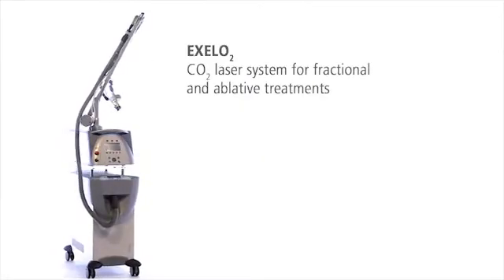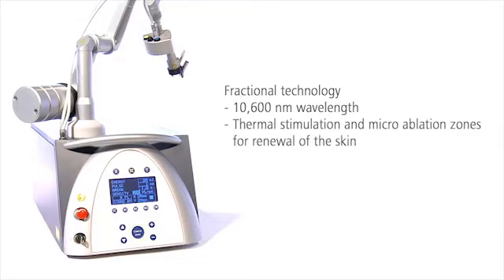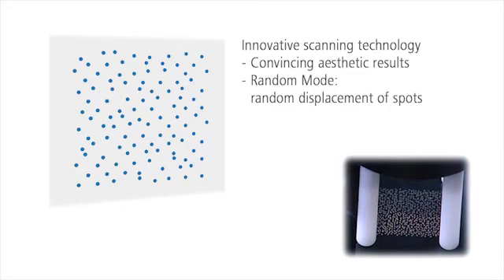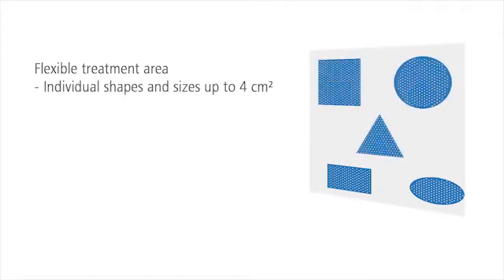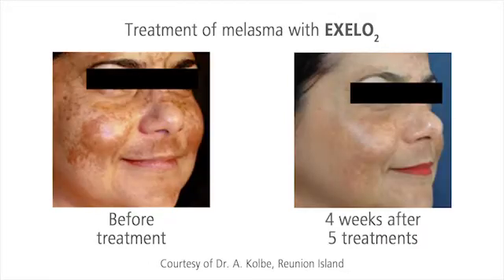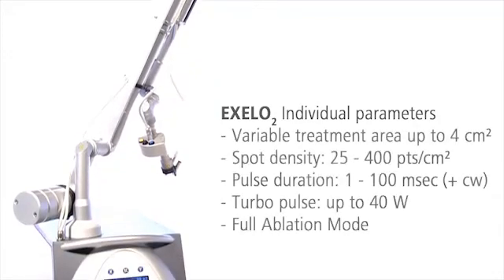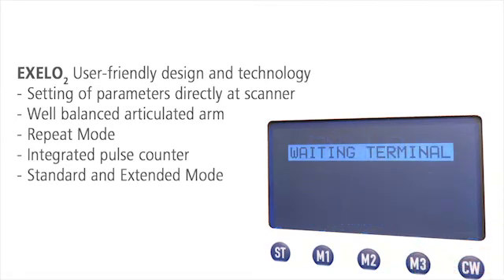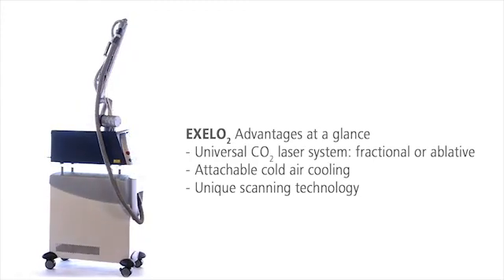Alma Lasers EXELO2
EXELO2 - The fractional CO2 laser system